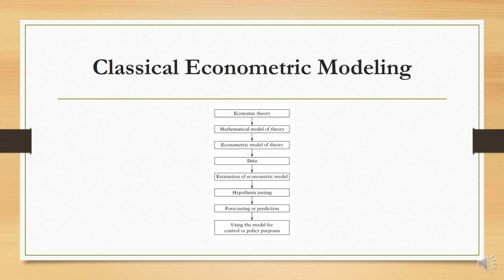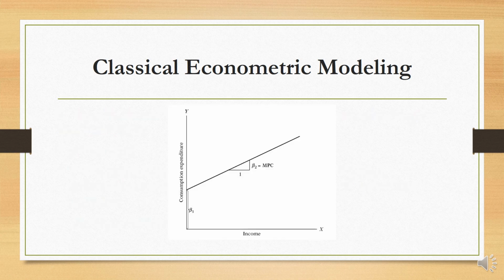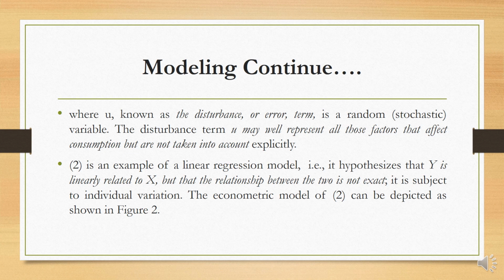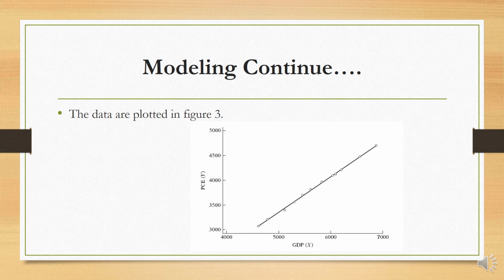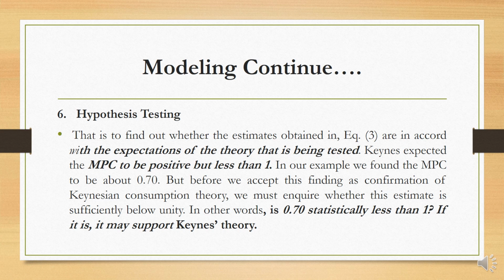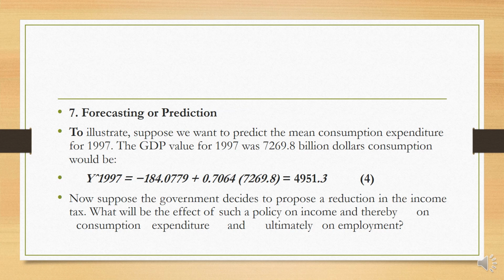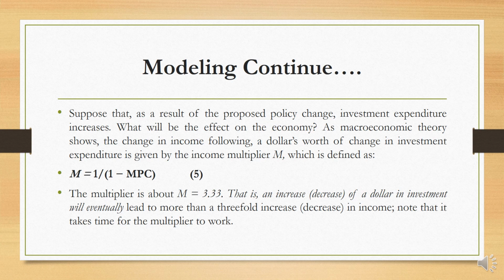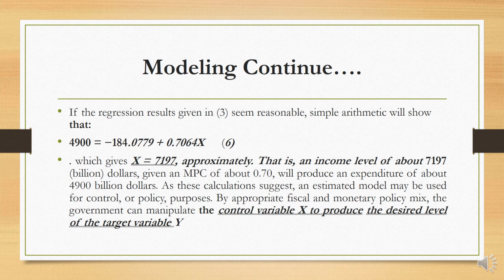Econometric, Classical Econometric Modelling